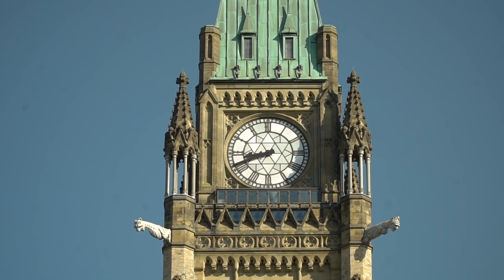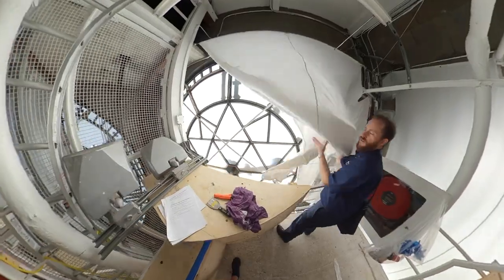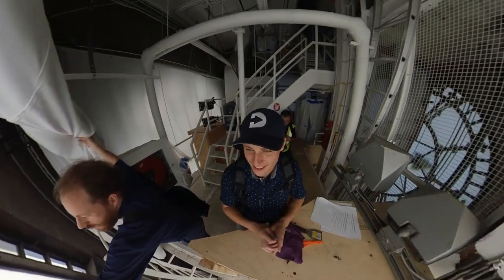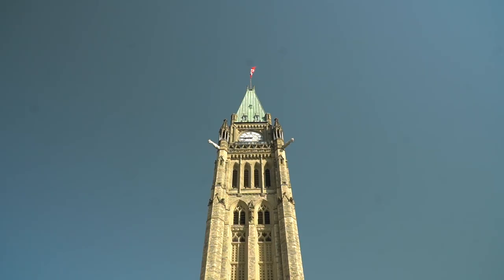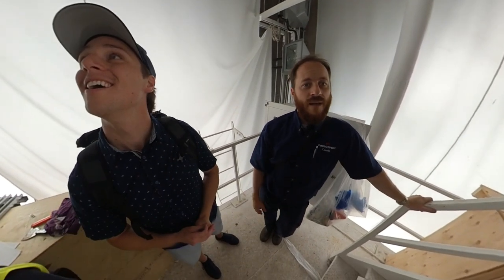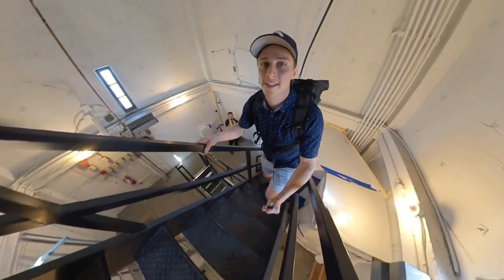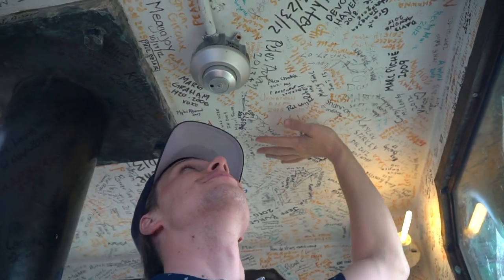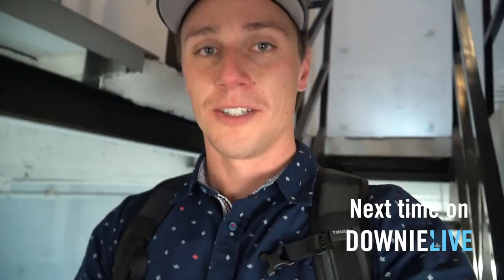INSIDE CANADA'S MOST FAMOUS CLOCK TOWER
There is one man in charge of changing the flag on a daily basis.  No matter what the weather, he climbs to the top of the Peace Tower on Parliament Hill to change the Canadian Flag.
After that, he hands over the flag to the Ministers Office who will then mail it to a Canadian at the top of the waiting list.  If you want to add your name to the waiting list to get a Canada Flag for yourself, you can do so

Follow on Instagram: @DownieLive

These are the products I absolutely love

Like the music?

DownieLive is a canadian behind-the-scenes adventure channel, hosted by me, Michael Downie.  As always, I don't know where I'm going next, but I know I want you there with me.

-Mike